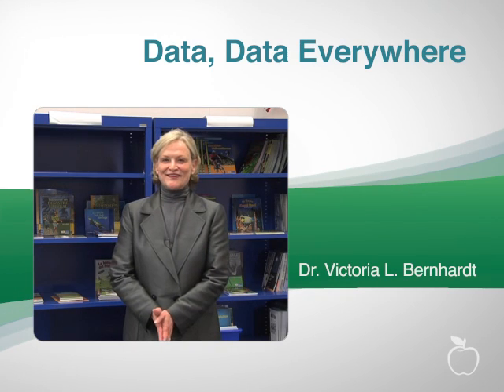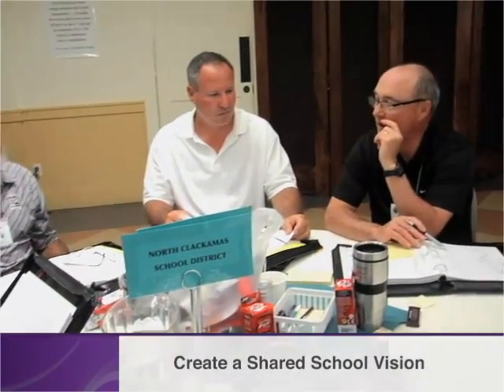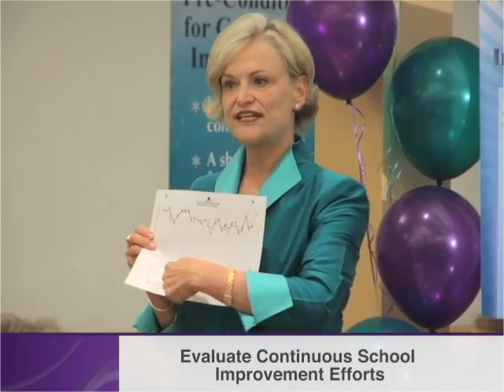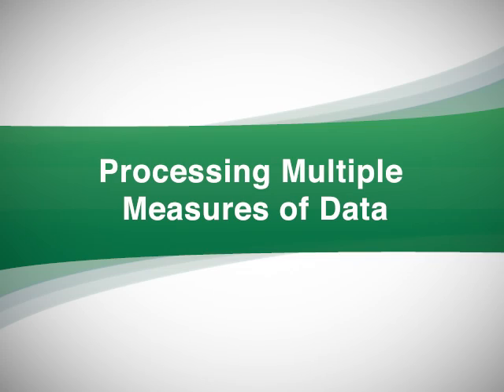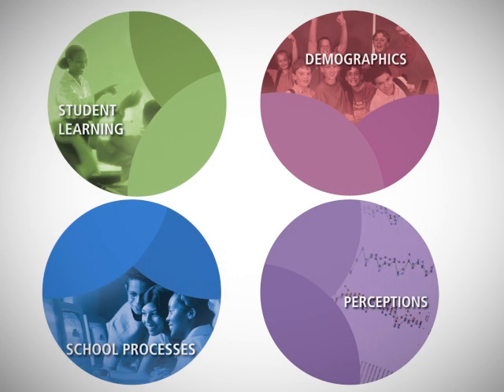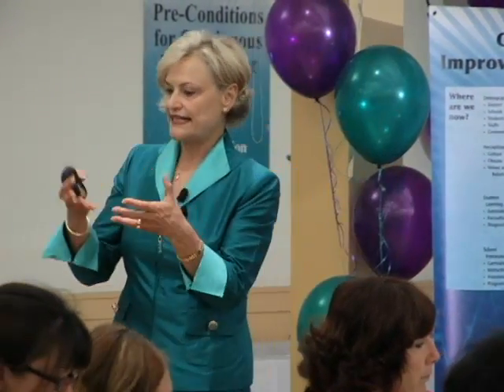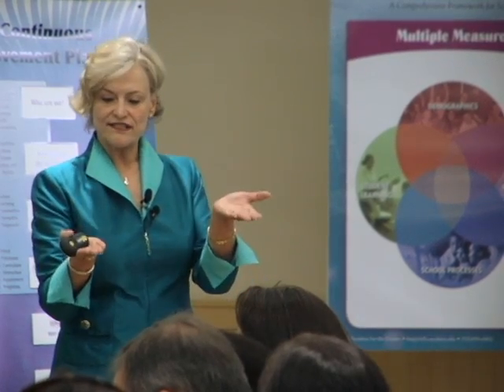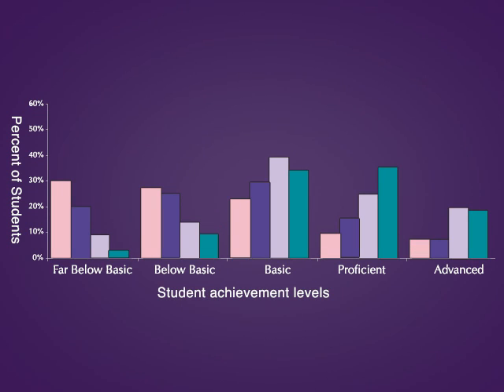Data, Data Everywhere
Learn how to increase student achievement at every grade level, in every subject area, and with every student group. In this course, and her book, Data, Data Everywhere, presenter Victoria Bernhardt describes what one school staff did to get those results. Through interviews, workshop footage, and lectures, course participants engage in the Education for the Future lnstitute's Continuous School Improvement process. As they trace one school's progress, participants also engage in the stages of data collection and analysis, self-assessment, and the identification of specific problems and pathways to solutions. Dr. Bernhardt maps out a plan for achieving school improvement goals: the articulation of a vision, the design of a plan to implement the vision, and the strategies for assessing all school data against that vision.